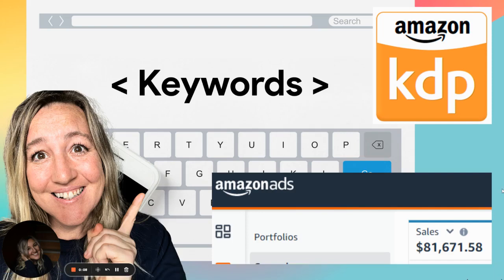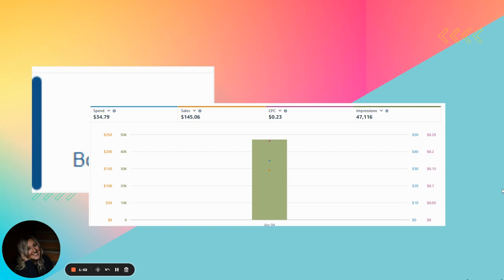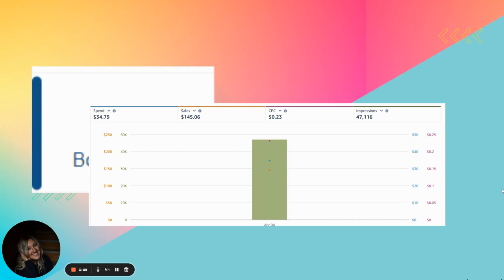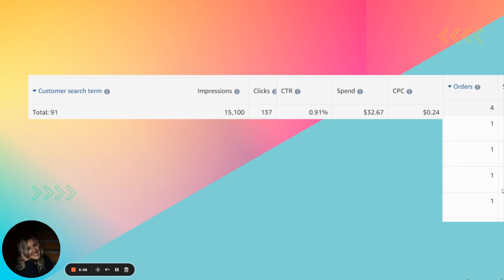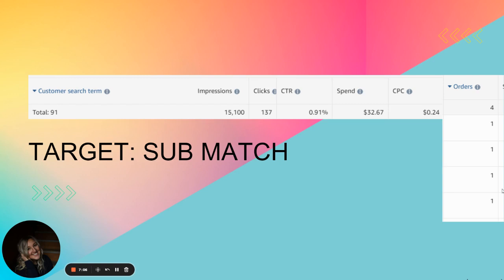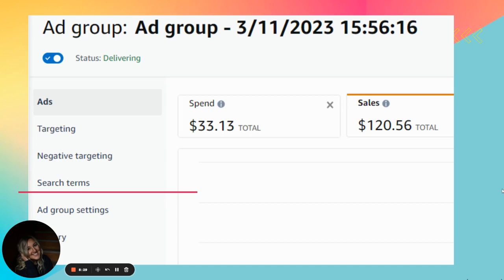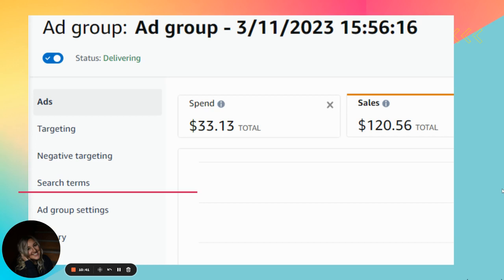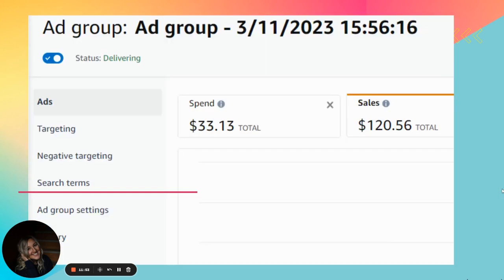Fast Keyword Research for Amazon Ads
Are you looking to get started with Amazon Ads but don't know where to start?
In this video, we'll help you fast keyword research for Amazon Ads so you can get started fast and achieve your goals!
This is just one method I use to make new books quickly that are based on already validated and profitable keywords for Amazon KDP.

I love using Book Bolt Book Scout feature to collect best-selling keywords data.

If you're looking to self-publish your book and make a passive income in the next two decades, then you need to start marketing your book on Amazon. In this video, we'll show you how to do fast keyword research for Amazon Ads so you can find the right keywords for your book and start generating traffic to your book page. We've got everything you need to start advertising your book on Amazon today!